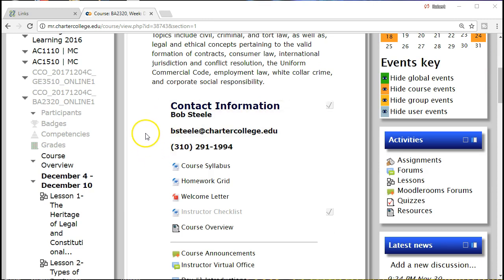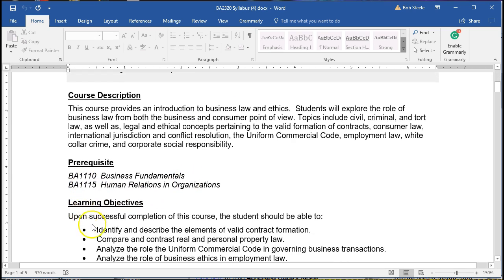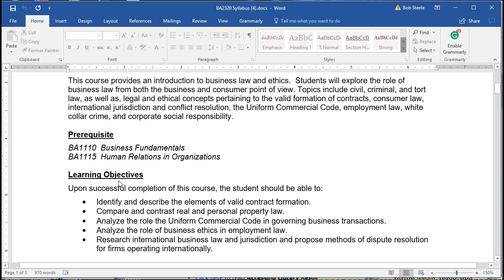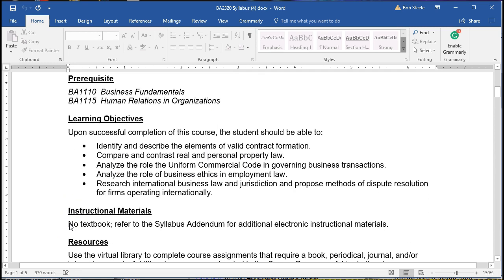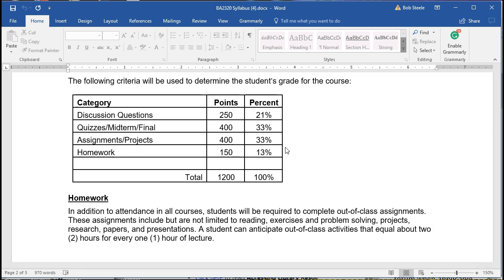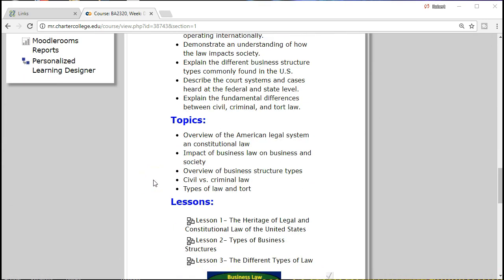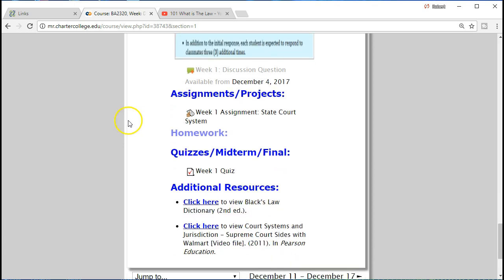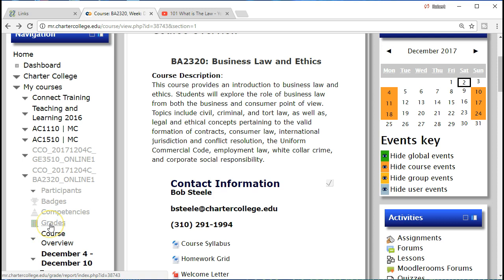BA2320 Week 1 Overview